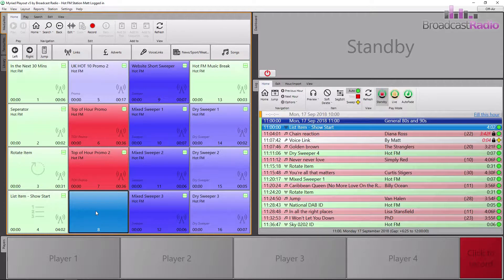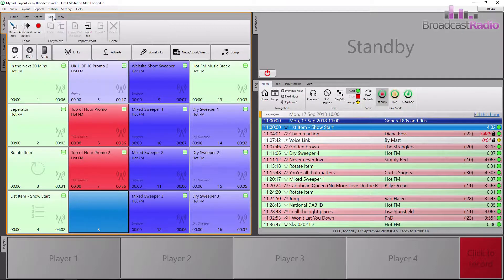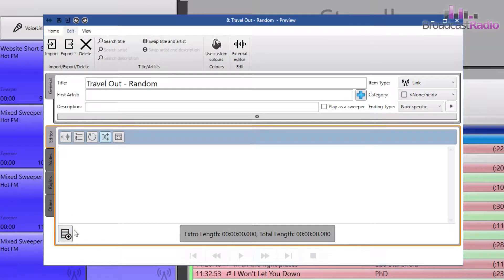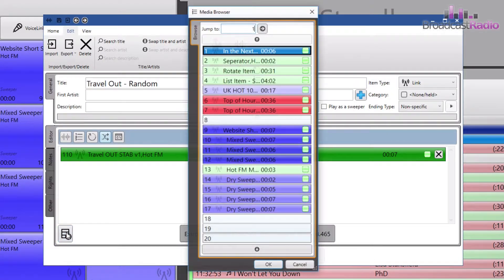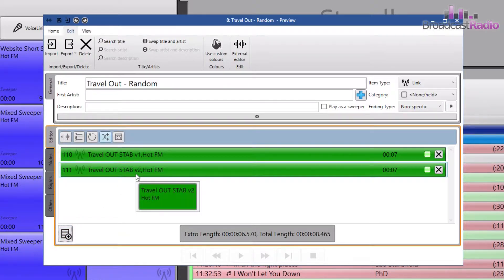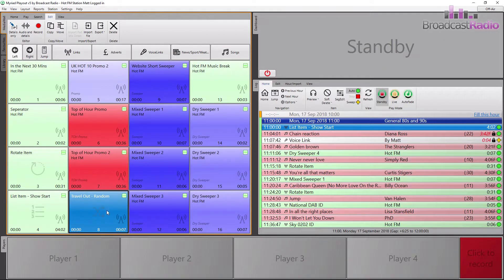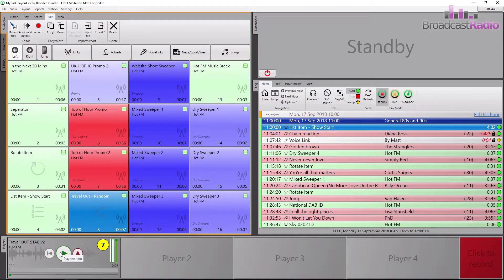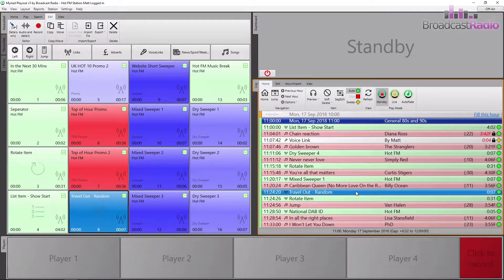MediaWall 12 - Random Media Items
As the name suggests, the Random MediaItem will select a random audio item from a pre-determined list each time it is 'played' This video explains how to build Random MediaItems and how to use them in your shows.